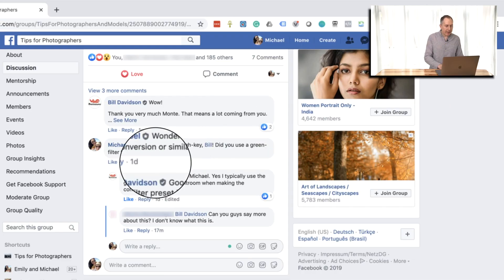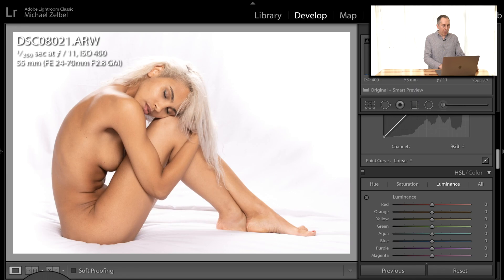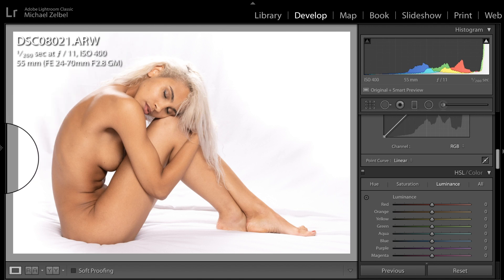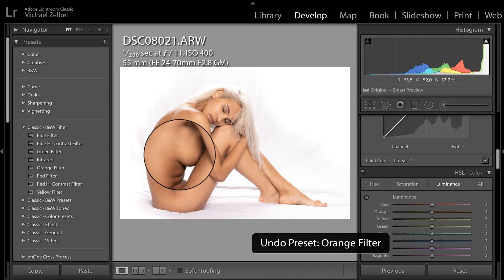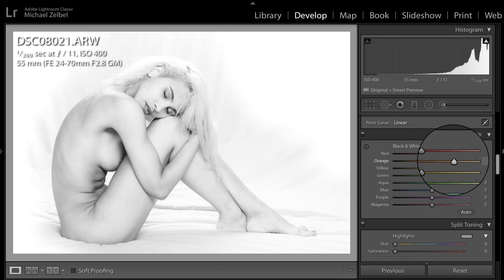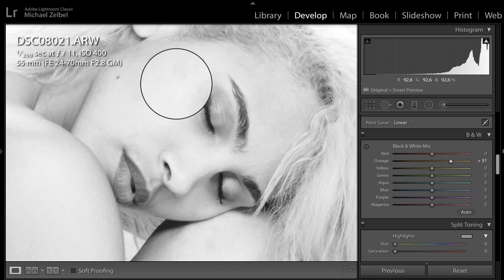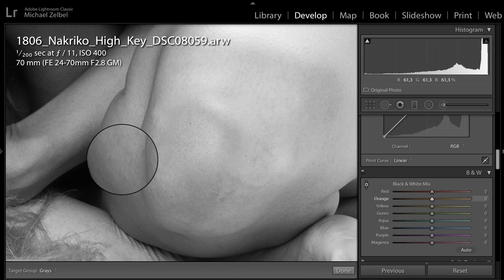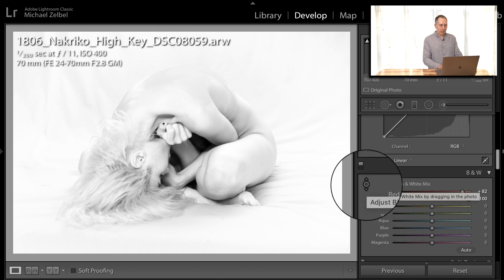Lightroom Classic: Smooth Skin in Black & White Photos With Red & Orange Filters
Soon gone: FREE posing guide when you join our FB group "Tips for Photographers"

Tip: How to leverage red and orange filter for BW portraits in Adobe Lightroom Classic. When you turn portraits and nudes into black & white images, you have the choice how to translate each color channel into grey values. If you want skin to appear smooth, then you can leverage a color filter. This trick makes skin filters obsolete, so you don't loose the skin texture